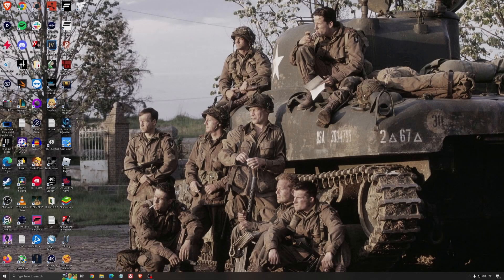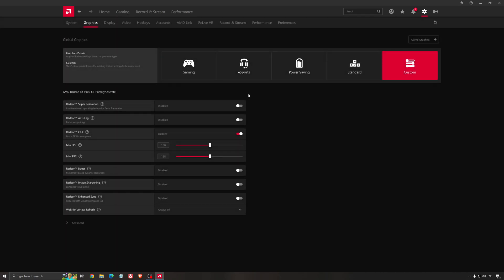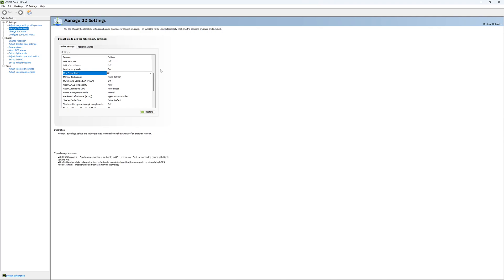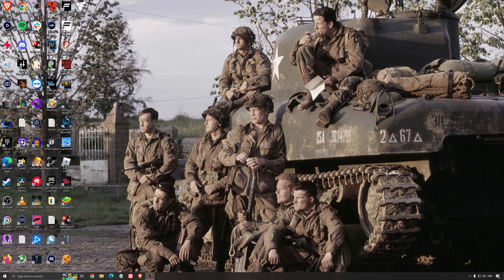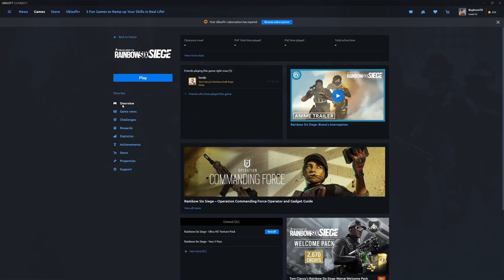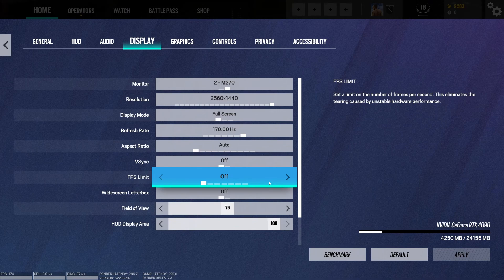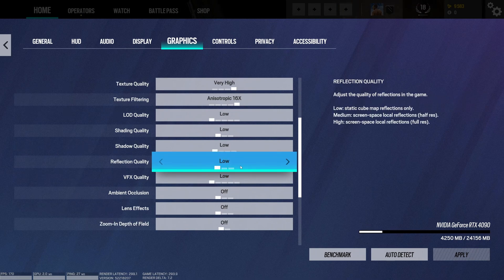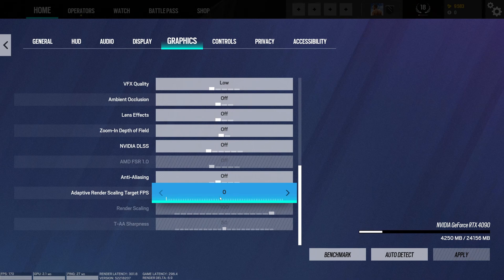[2023] BEST PC Settings for Rainbow Six Siege! (Maximize FPS & Visibility)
This is a simple tutorial on how to improve your FPS on Rainbow Six Siege. This guide will help you to optimize your game.

This video will teach you guys how to optimize Rainbow Six Siege for the best increases possible to boost fps reduce lag stop stuttering fix spikes and improve visuals within Rainbow Six Siege.

0:00 - Windows optimization
1:19 - GPU + Radeon
2:33 - GPU + NVIDIA
4:43 - Windows optimization
6:37 - Rainbow Six Siege

My Configuration:

CPU: Ryzen 5900x
GPU: RTX 4090
Ram: 32 GIG DDR4 3600mhz
Headphone: Sennheiser HD 599 Special Edition
Microphone: Rode NT1
Keyboard: HyperX Alloy origins core
Mouse: Pulsar X2
Mousepad: XM4
Camera: Elgato Facecam